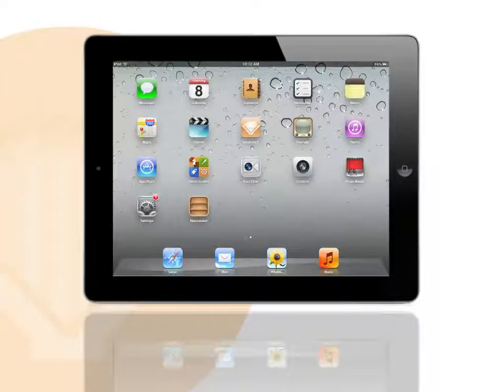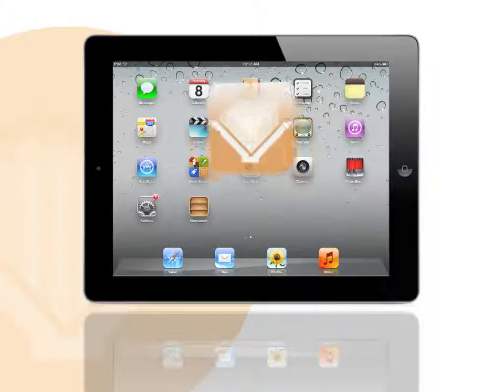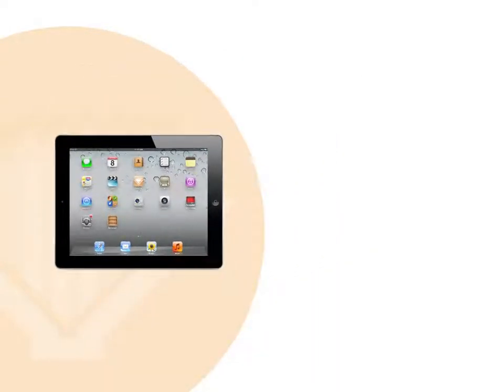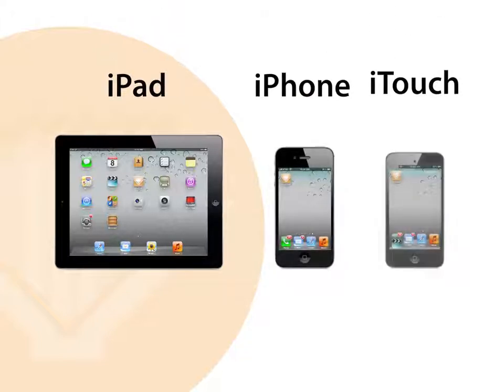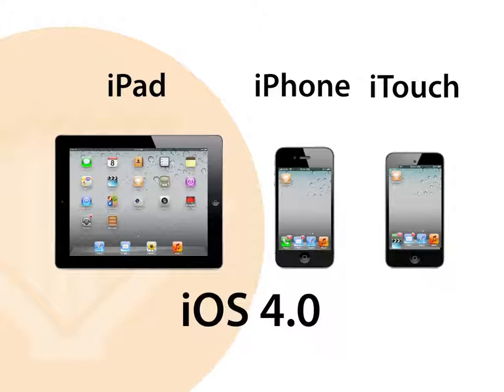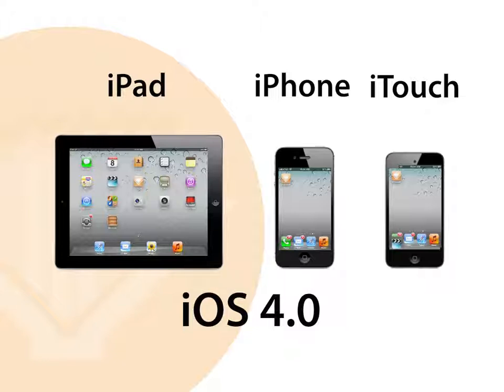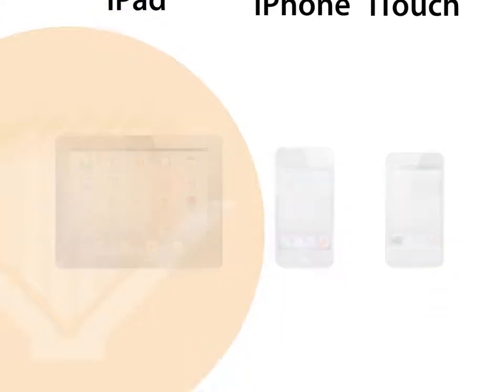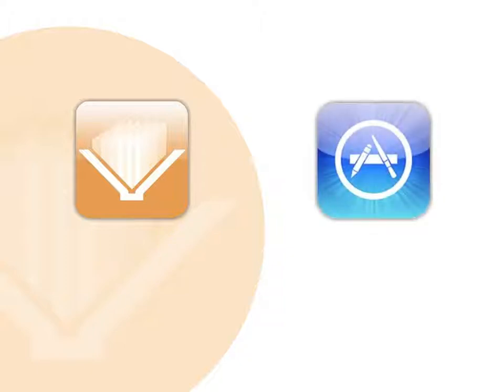Bookshelf iOS - installing the IOS app